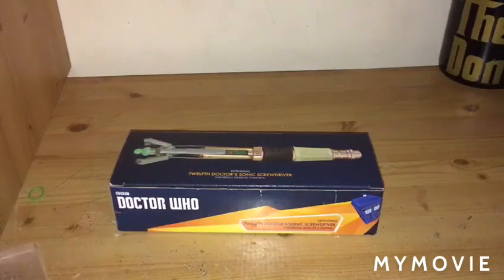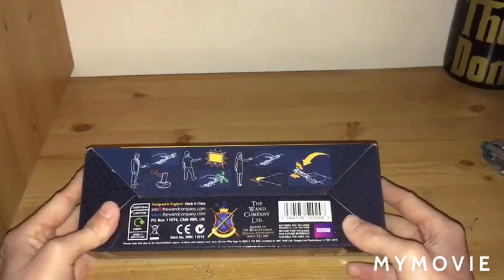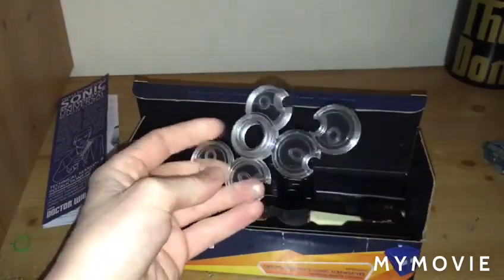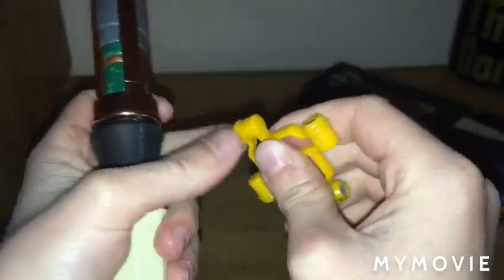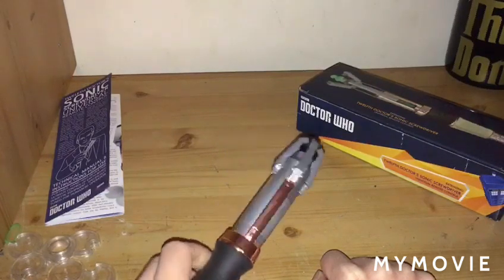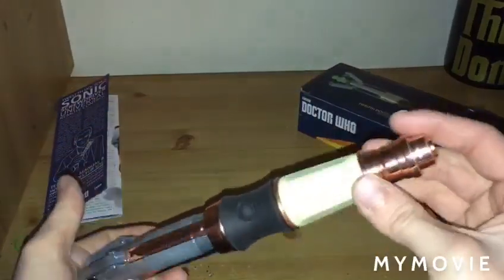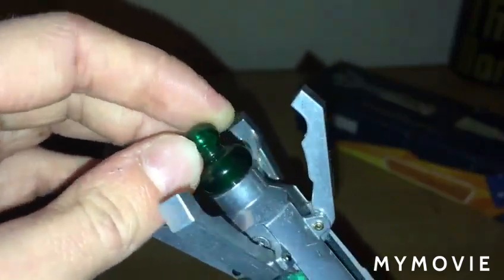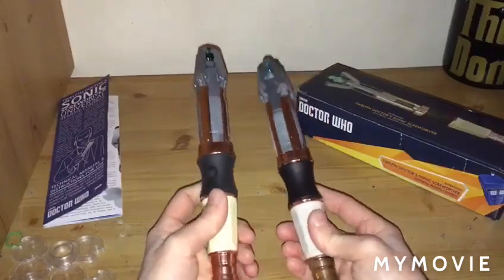12th doctor sonic screwdriver universal remote outdated reviews